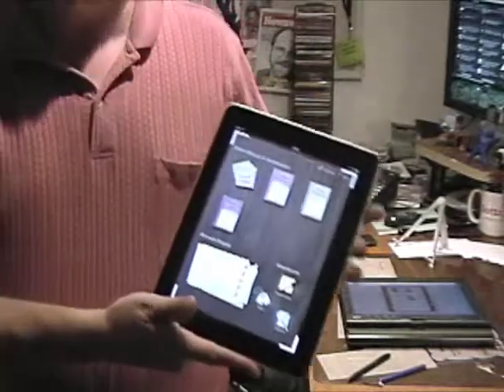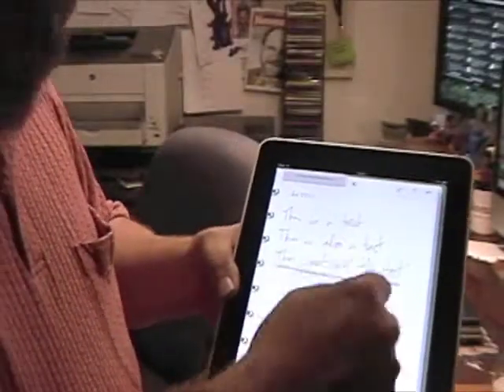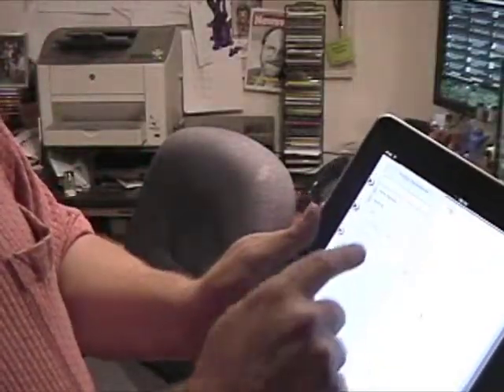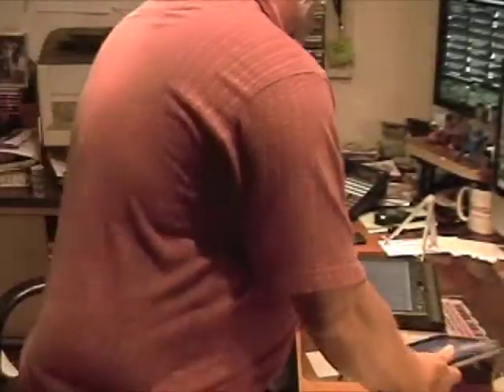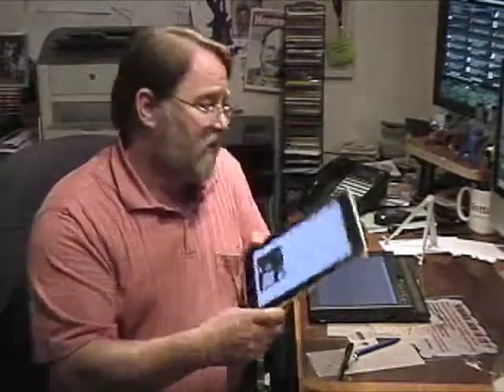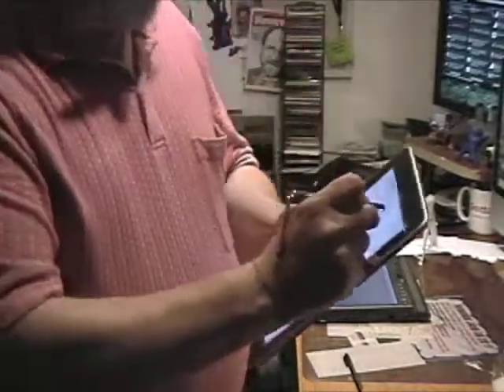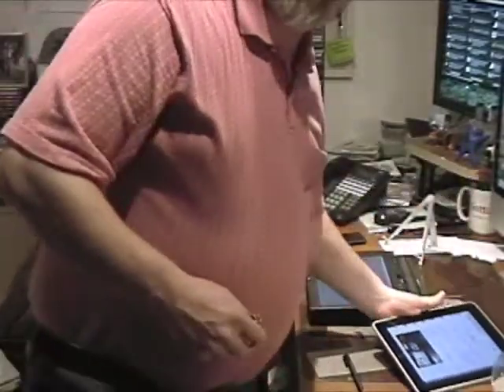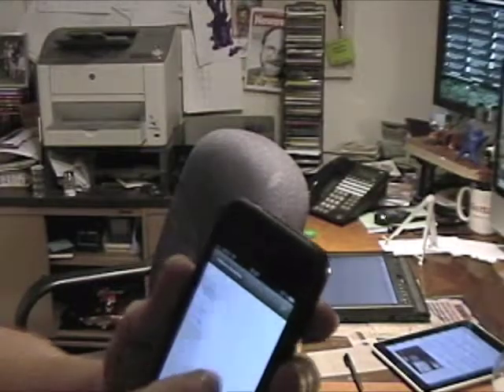GBMInkShowMobileNoter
MobileNoter is an app that will let you work with OneNote notes on the iPad.